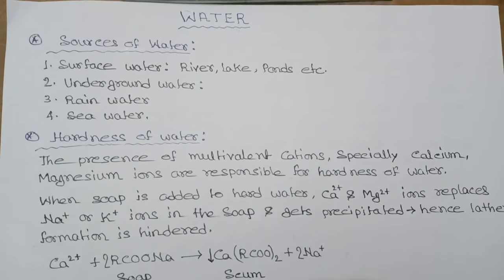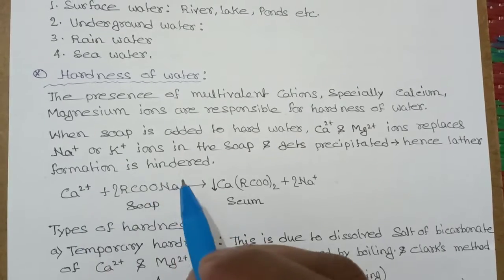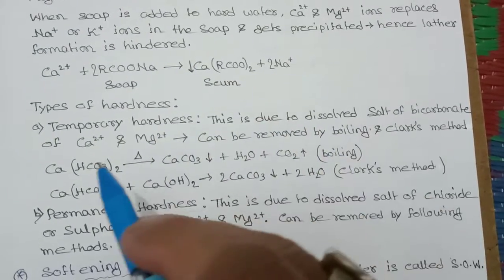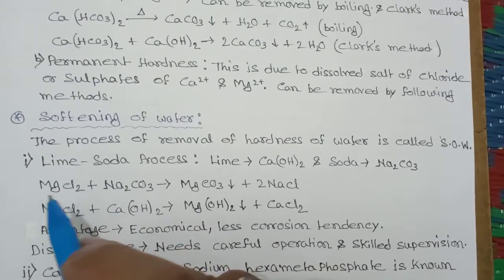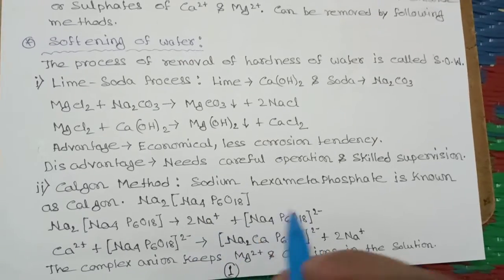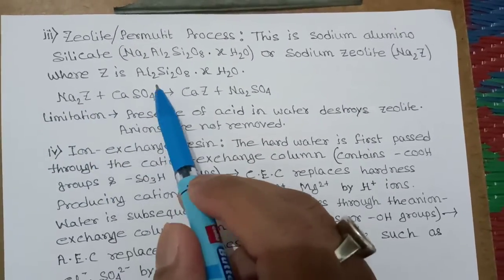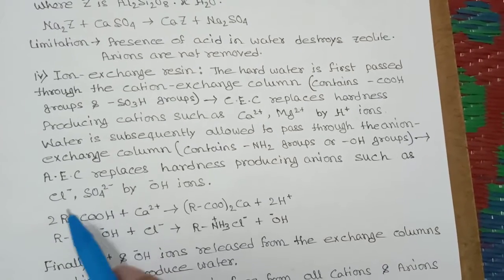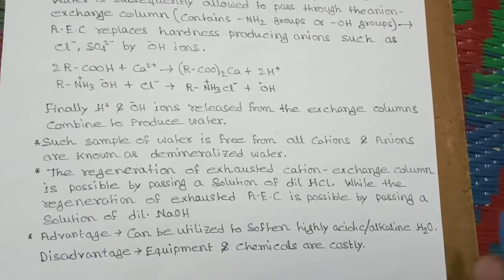B. Tech Chemistry @ Water -1